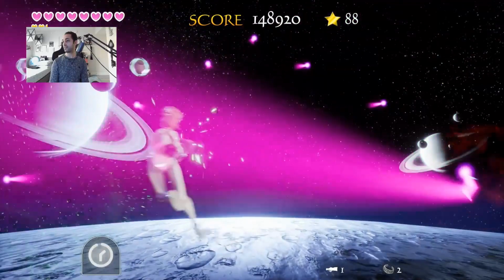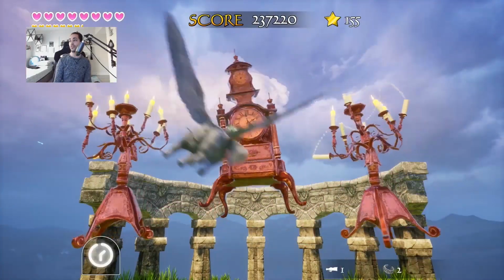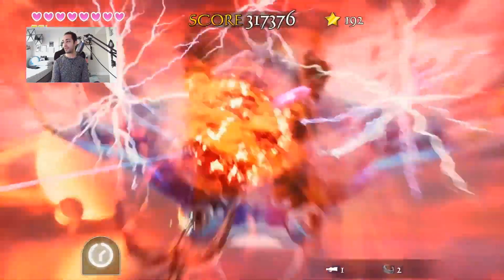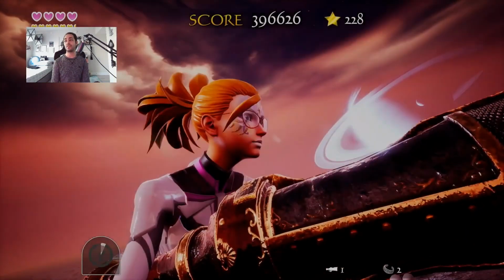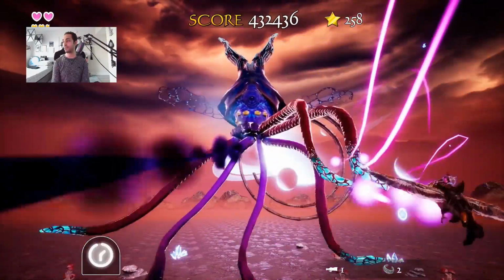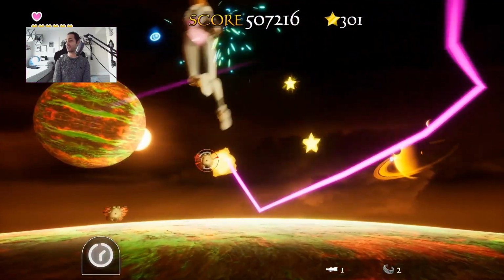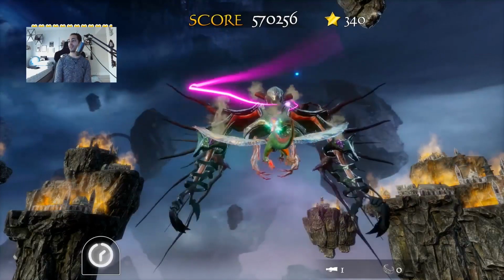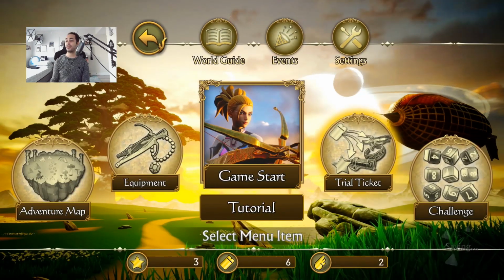Air Twister on PS5 is like Space Harrier - JJ's First 30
Air Twister is out for multiple platforms. Is it fun to play through on PlayStation 5? Let's dive in and find out!